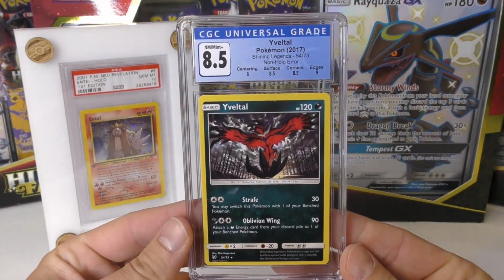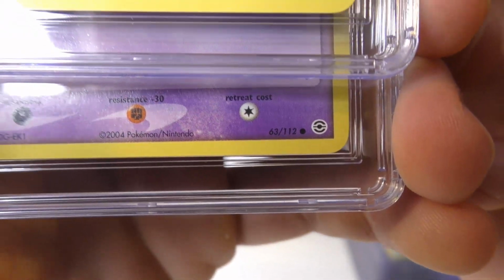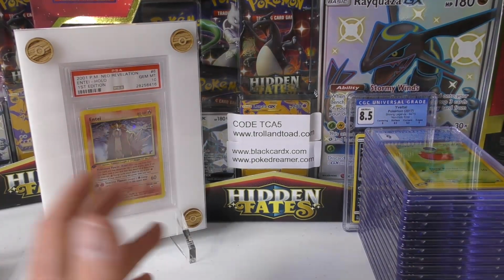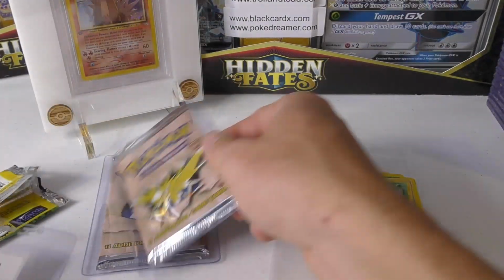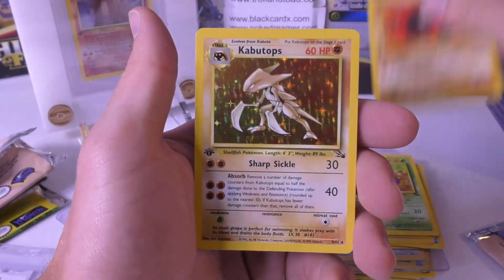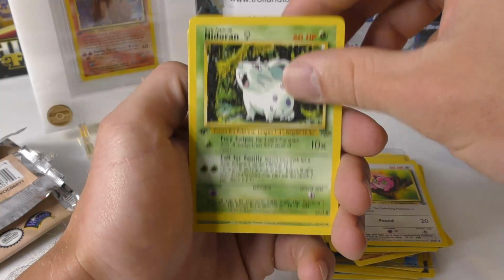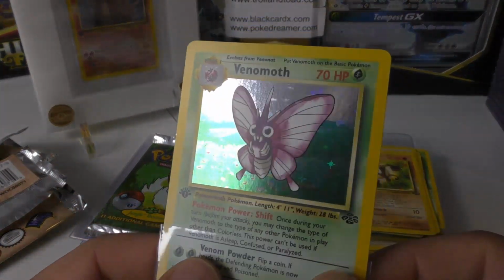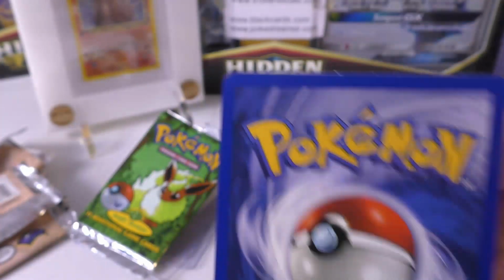Opening 6x HEAVY 1st Edition Pokemon Packs + CGC ERROR Returns !!!